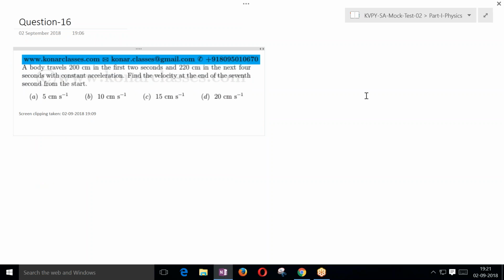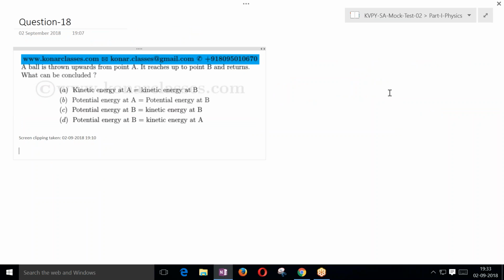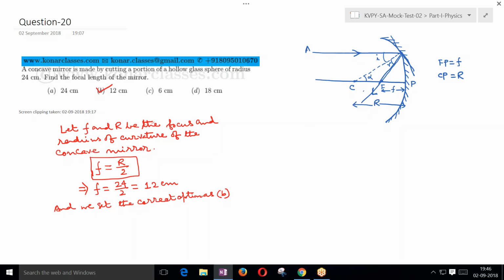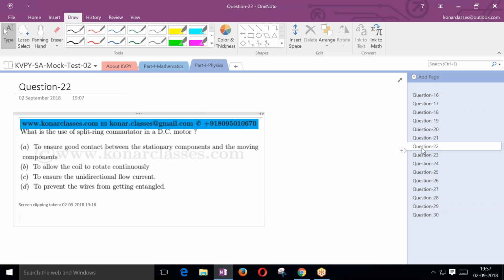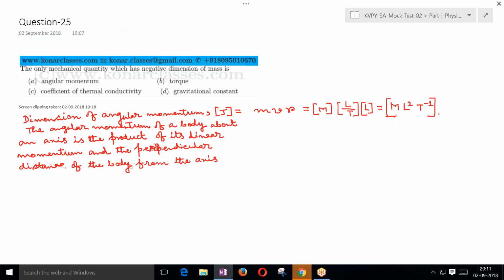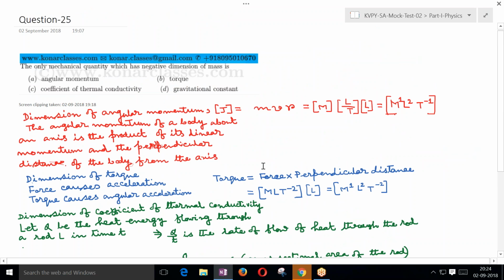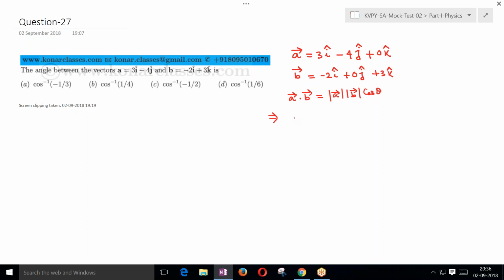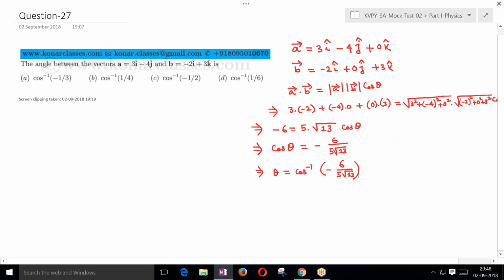Recording of 3rd online classroom session on KVPY-SA-Mock-Test-2